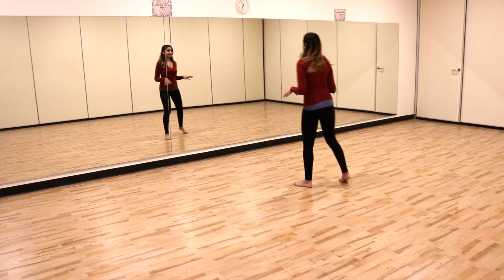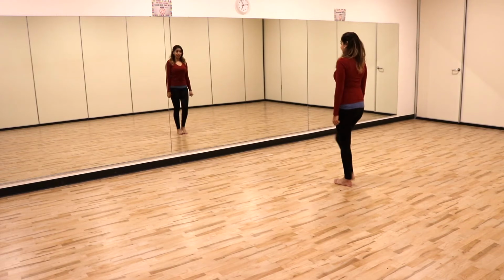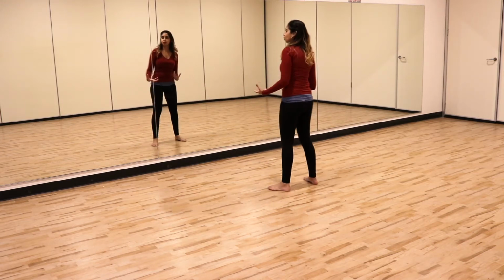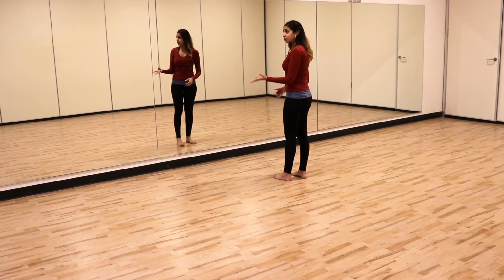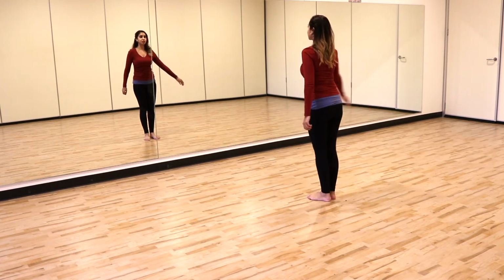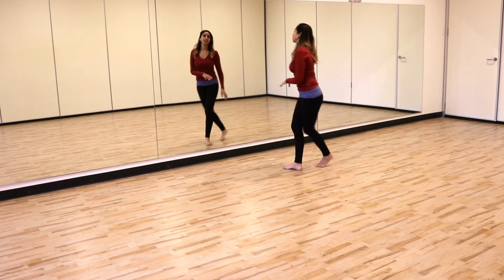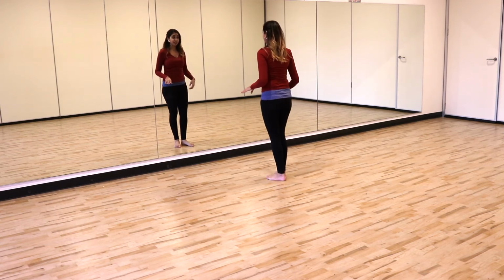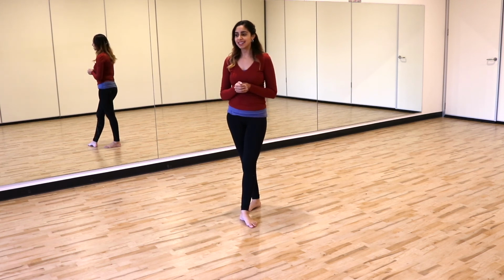Jaanu Meri Jaan (Behen Hogi Teri) | Bollywood Dance Tutorial | Francesca McMillan Choreography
Learn the dance steps to 'Jaanu' from the Movie Behen Hogi Teri. Choreography by Francesca McMillan - A leading Australian Bollywood Choreographer.

A great one for beginners to Intermediate dancers.

Song Name: Jaanu
Movie Name: Behen Hogi Teri
Composed by: RD Burman
Recreated & Produced by: Rishi Rich
Lyrics: Anand Bakshi
Additional Rap Lyrics: Raftaar
Singers: Juggy D, Shivi & Raftaar

Music Label: Zee Music Company

‘All choreography is owned by the choreographer (Francesca McMillan) therefore please respect her hard work. Whilst we encourage learning and performing for inspirational purposes, reproduction of the choreography for use without permission from the choreographer is prohibited'